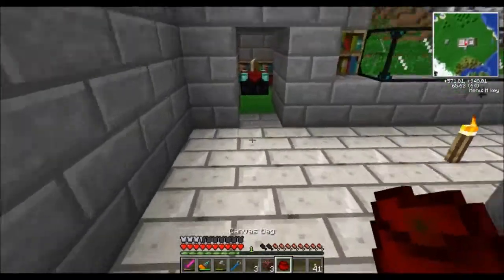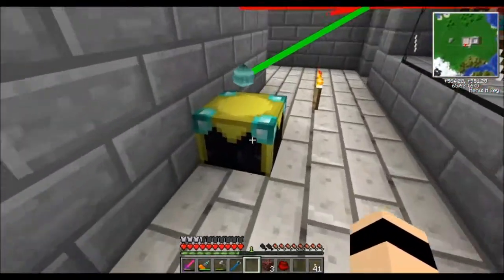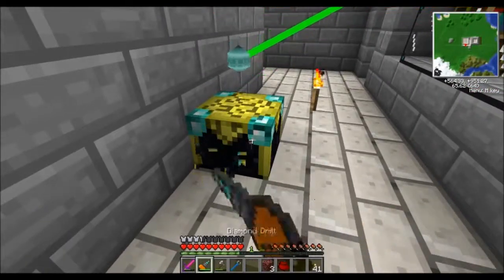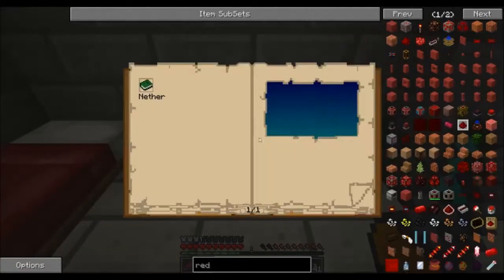Let's Play Modded Minecraft Series 1 Episode 7: Something Strange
Today we mess up our normal video and forget to activate our mic, so I did something a little bit different. and have something extra special for episode 8 :) stay tuned
. P.S. sorry if the video makes you dizzy I know it does ME! but music just wasn't long enough.

Likes Feedback always appreciated !